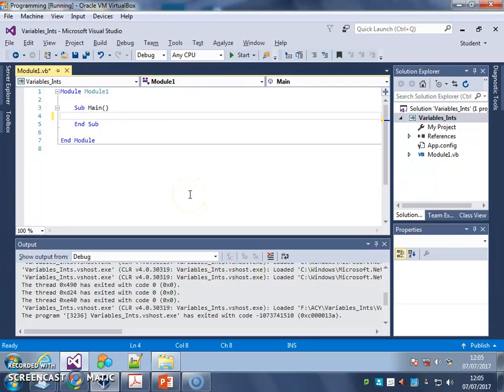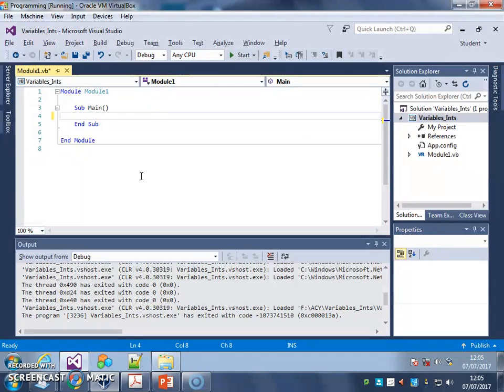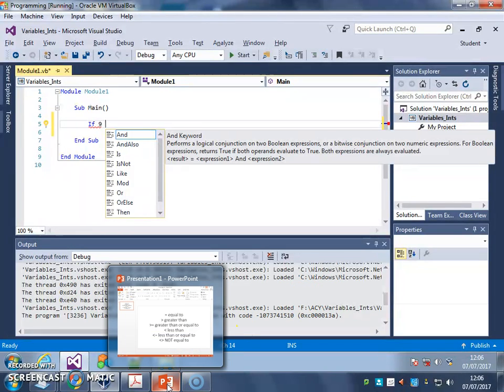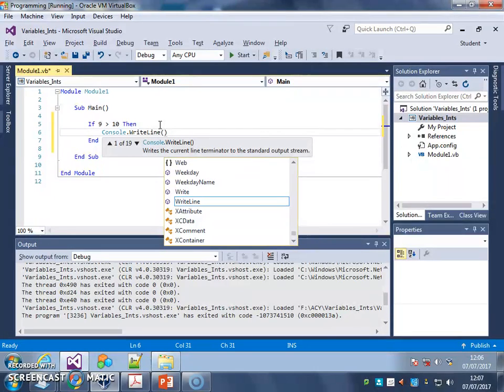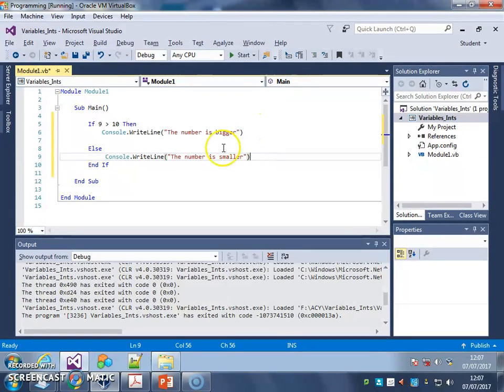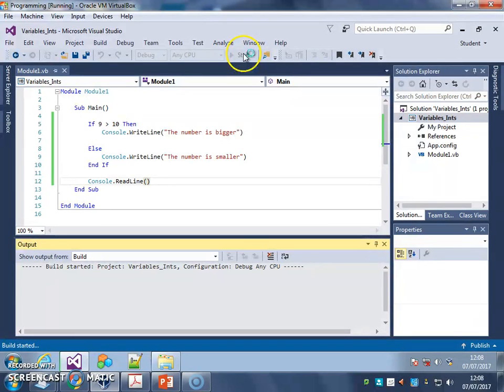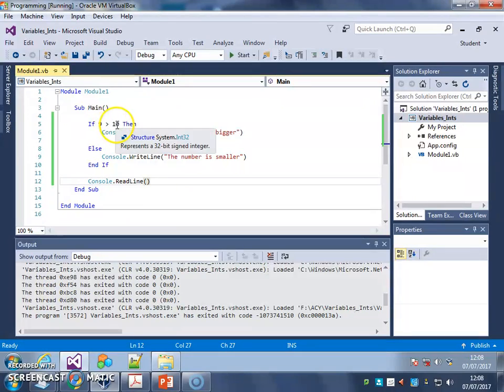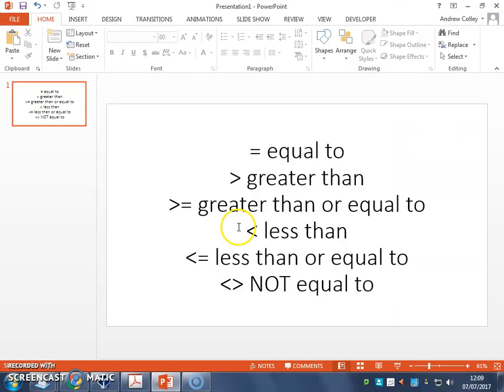1 Selection Part 1